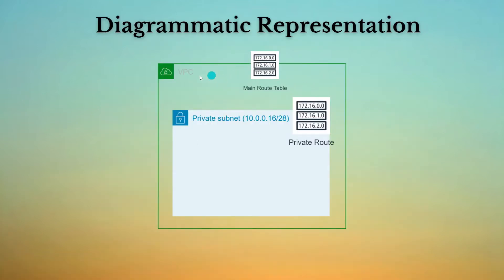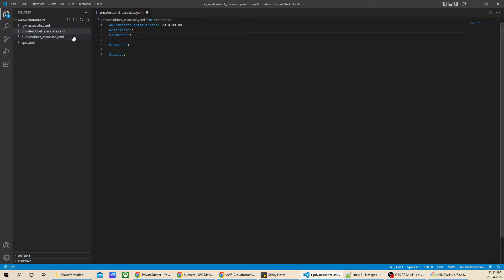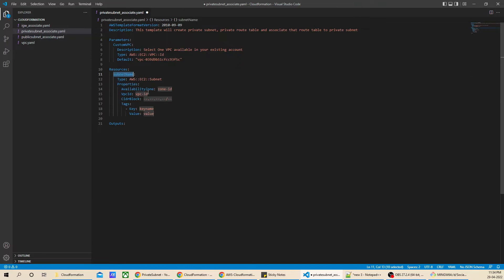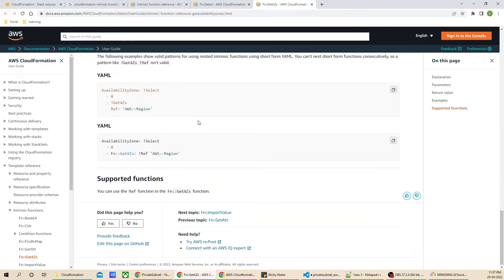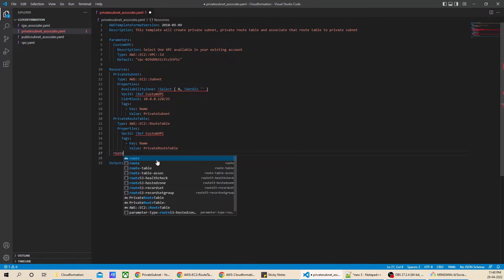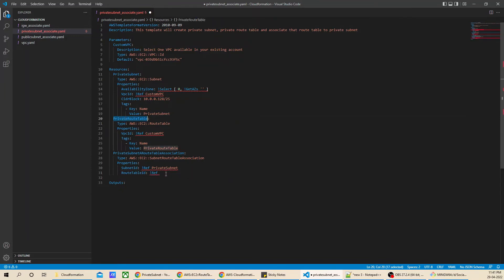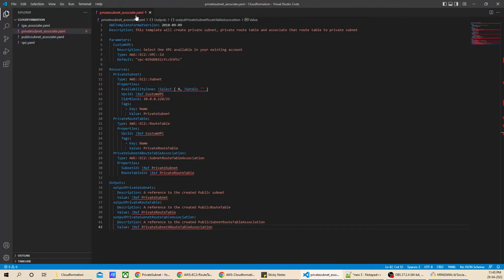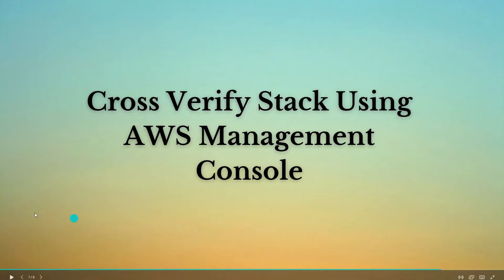Streamlined AWS Private Subnet Deployment: AWS CloudFormation Tutorial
In this tutorial we will create private subnet, private route table and associate that route table to private subnet.

00:00 Introduction
00:31 Pre-requisite
01:21 Diagrammatic Representation
01:59 Cloudformation template components planning
02:41 Build Template
12:12 Launch Template
14:57 Verify Stack
16:18 Reminder to delete stack after testing